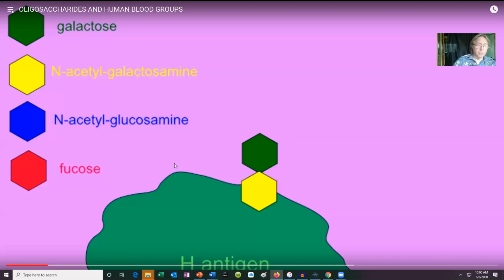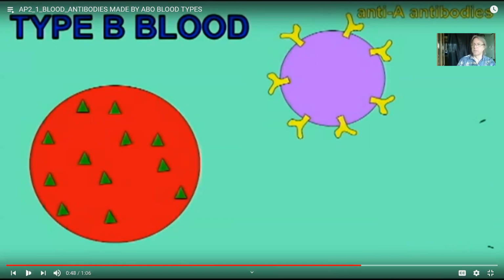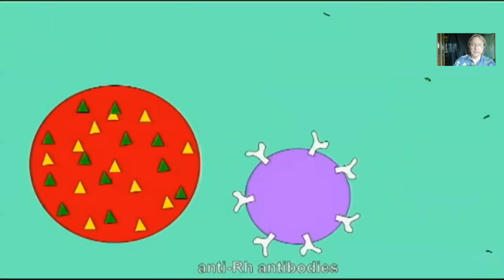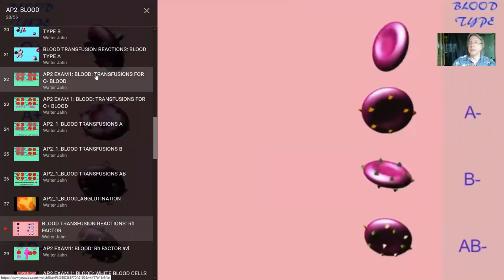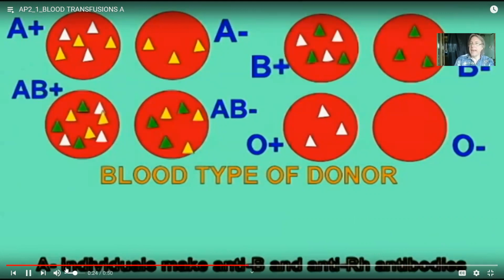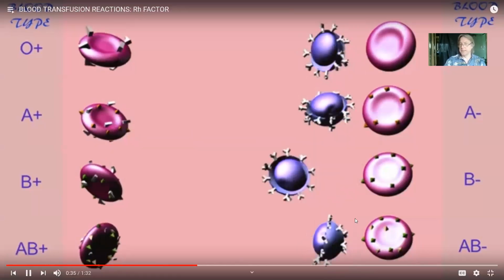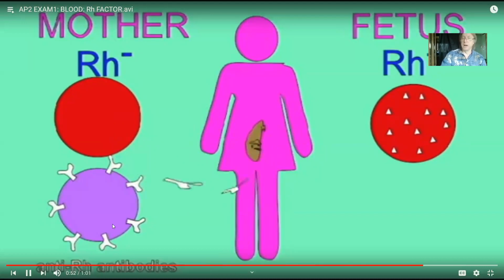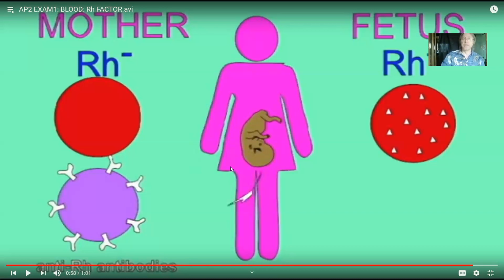blood typing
This video is part of a playlist on blood and blood cells at my youtube channel drjahn41.